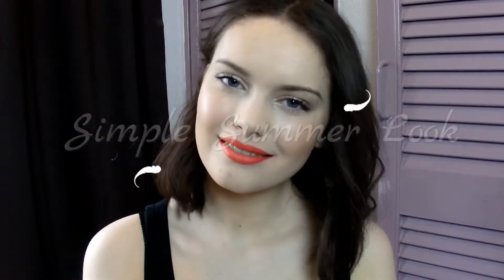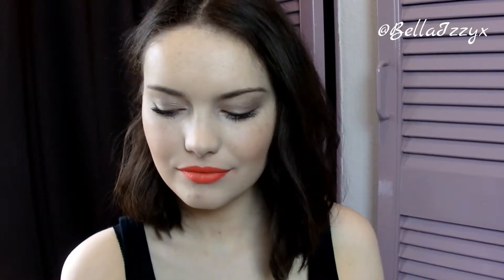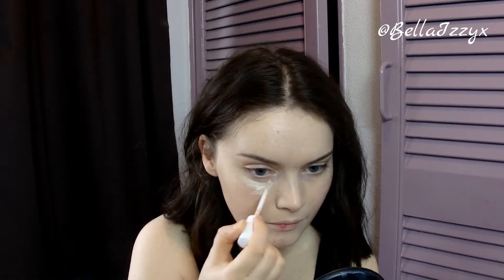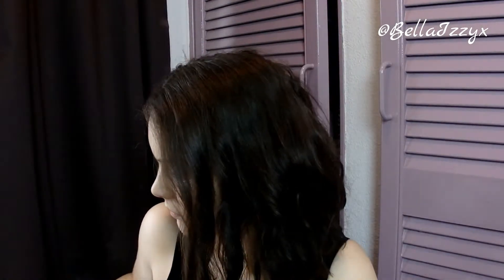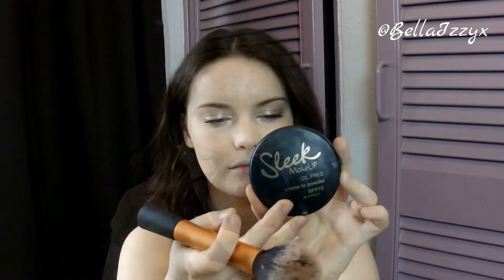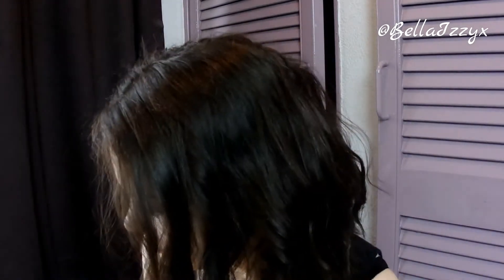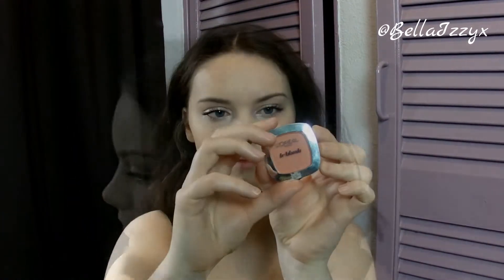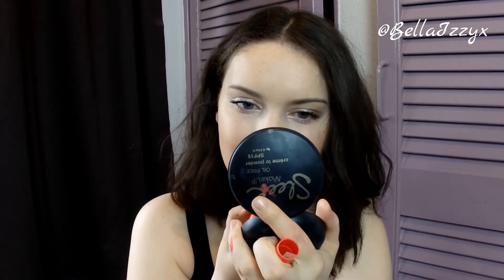Simple Summer Look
Hi Guys, as we are now heading into summer I'd thought I would start with the summer themed videos. This is a very simple, quick summer look, which you could easily wear as an everyday look. It is also a look I have been wearing a lot recently.

Twitter and Instagram: @BellaIzzyx

Topshop All Over Glow